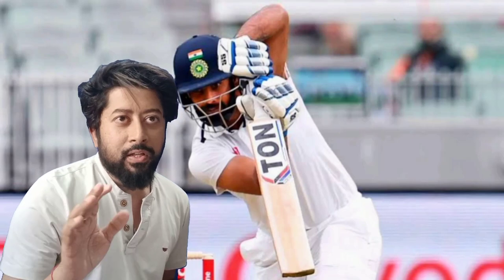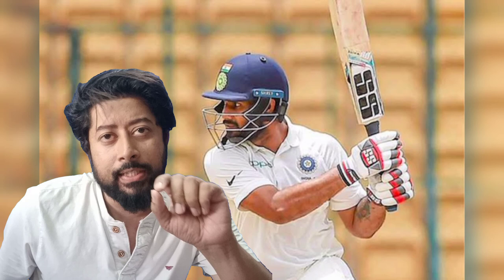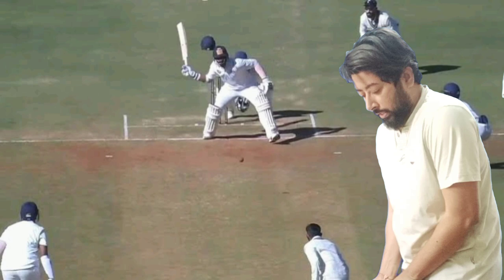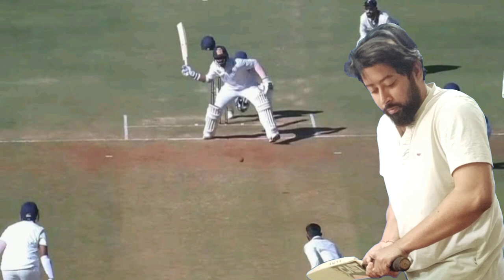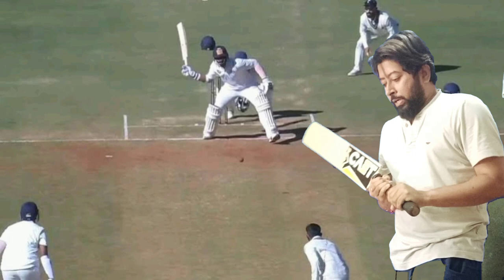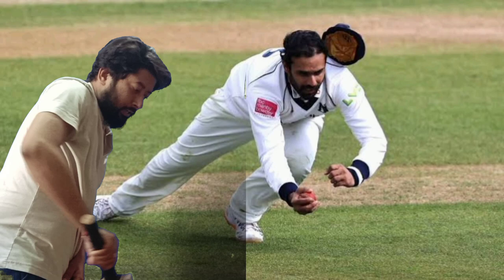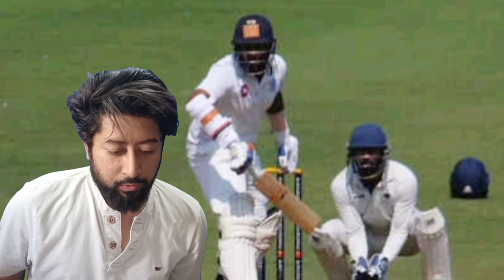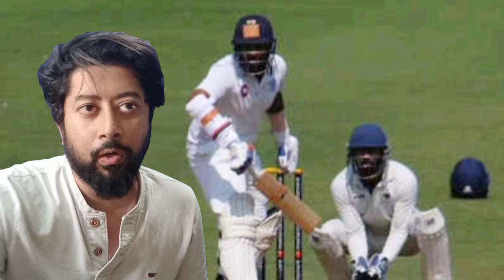Hanuma Vihari | broken wrist | Single Hand Batting | PK fan | Ranji Trophy | telugu vlogs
Hanuma Vihari showcased exemplary level of determination
Hanuma Vihari Bats One-Handed During Ranji Trophy Match vs Madhya Pradesh
Vihari, who sustained a broken wrist after being hit by a delivery from Avesh Khan, was retired hurt while batting on 16. The nature of his injury was revealed after Vihari was taken for scans. The cricket fraternity took to Twitter and hailed Vihari "the warrior" for showing exempelary determination.
He is a great fan of Power Star Pawan Kalyan.
Gade Hanuma Vihari (born 13 October 1993) is an Indian international cricketer who has played for Indian cricket team.